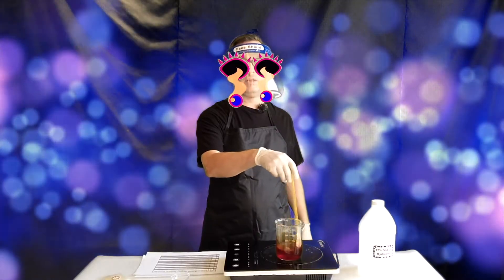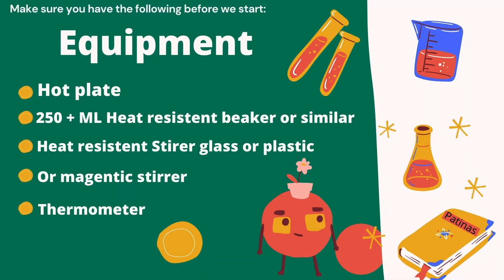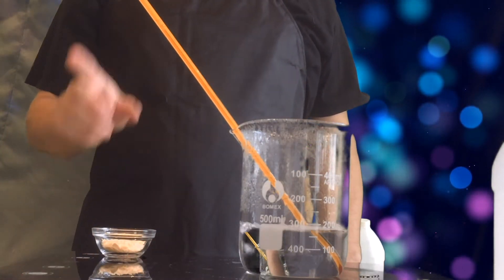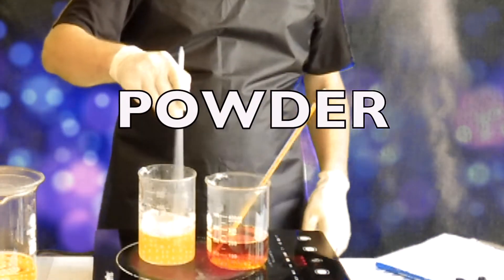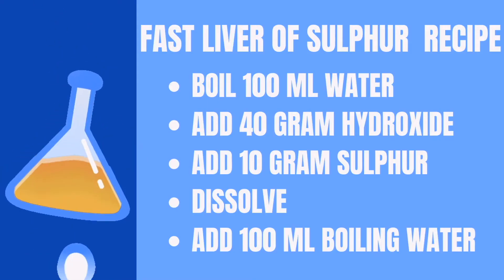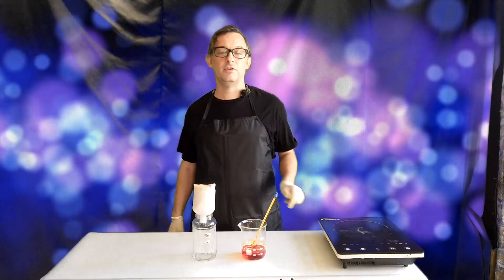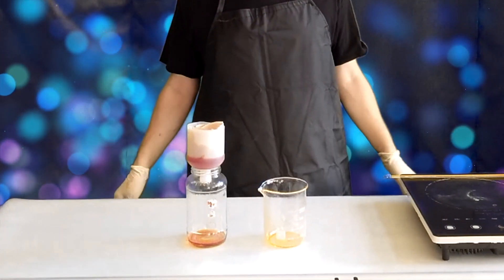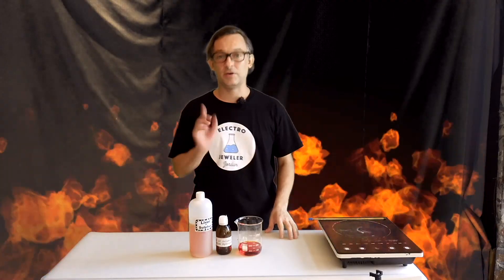Make Superior Liver Of Sulphur DIY Recipe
I’m gonna show you how to make a chemically similar, but far superior alternative to Liver of Sulphur. This DIY Liver Of Sulphur recipe is an easy to make patina that is a very reliable LOS substitute. It has a very long shelf life, is super Easy to use  and is a great replacement for liver of sulphur.  ( traditional Lump Liver Of Sulphur.)
Liver Of sulphur is a patina that will blacken,  metal, make copper black, make silver black, and make brass black.

緑青,hígado de azufre,硫磺肝,wątroba siarki,foie de soufre

유황 금속 Patina 색의 간
Lewer van swaelmetaal patina kleur
ae de dhath patina miotail sulfair
fegato di color patina di metallo zolfo
硫黄金属パティナカラーの肝臓
Sieros metalo patinos spalvos kepenys
Fetge de color de patina metàl·lica de sofre
црн дроб на сулфур метал патина боја
硫磺金属铜绿的肝脏颜色
Hati Warna Patina Logam Sulfur
硫磺金屬銅綠的肝臟顏色
Fwied tal-kulur tal-patina tal-metall tal-kubrit
jetra u boji metalne patine sumpora
Lever av svovelmetall patina farge
Játra sírové kovové patina barva
Lever af svovlmetal patina farve
Wątroba koloru siarki z metalu patyny
lever van zwavelmetaal patina kleur
fígado de cor de pátina de metal enxofre
Ficatul de culoarea metalului de sulf
Hepato de sulfura metala patina koloro
печень металла серы цвета
väävelmetalli maksa maks
atay ng sulfur metal patina color.
pečeň síry kovov
Liver rikki metalli patina väri
Jetra za barvo patine žvepla
foie de couleur patine en métal de soufre
Hígado de la pátina de metal de azufre.
ღვიძლის გოგირდის ლითონის Patina ფერი
lever av svavel metall patina färg
Leber der Schwefelmetallpatina-Farbe
சல்பர் மெட்டல் பேற்றினா வண்ண கல்லீரல்
ήπαρ του χρώματος Patina Patina θείου
సల్ఫర్ మెటల్ పాటినా రంగు యొక్క కాలేయం
ตับของซัลเฟอร์โลหะสี patina
כבד של גופרית מתכת פטינה צבע
Печінка з кольором сірчаної металевої патини
Sulfur fém patina színének mája
Gan của sulfur kim loại patina màu
Lifur af brennisteini Metal Patina lit.
lliw patina metel sylffwr
לעבער פון שוועבל מעטאַל פּאַטינאַ קאָליר